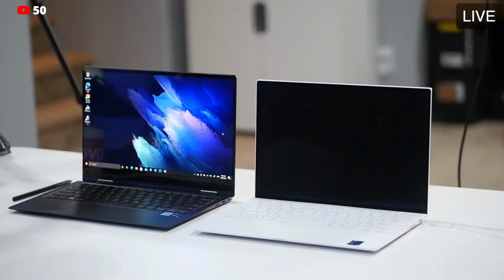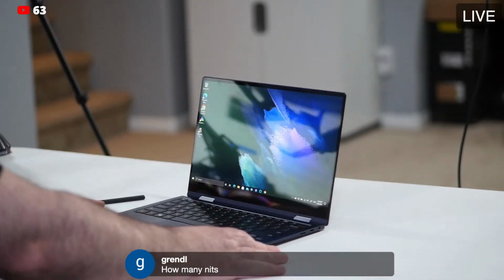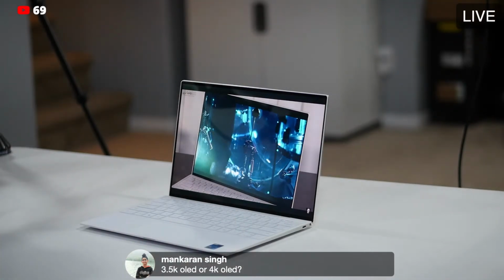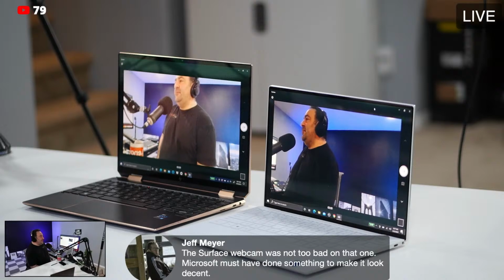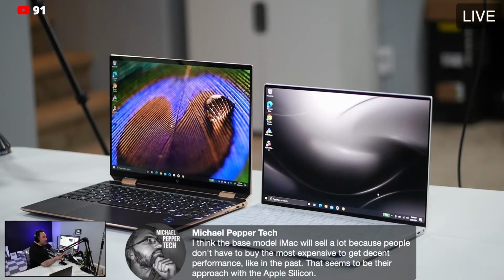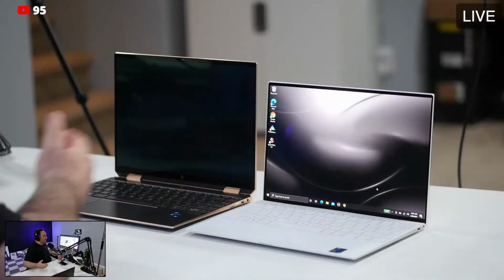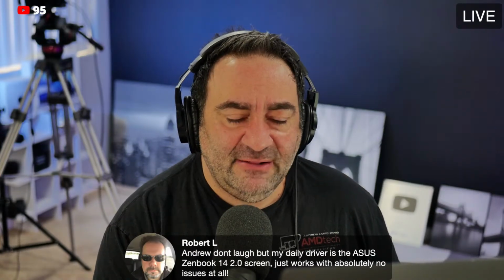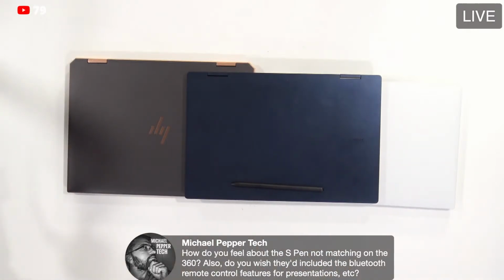Dell XPS 13 9310 OLED | Samsung Galaxy Book Pro 360 in the Studio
$40.41 Kaspersky Security Cloud 3 Device 1 Year PC Key Global